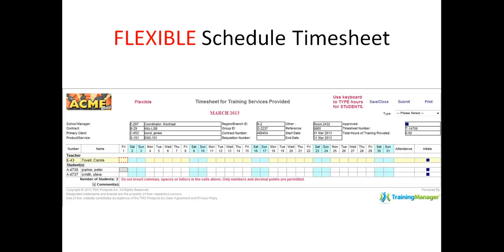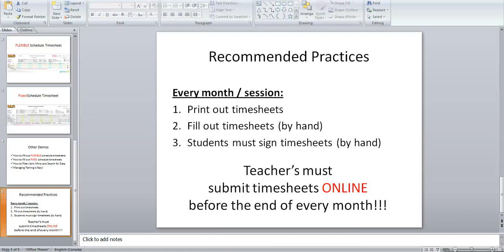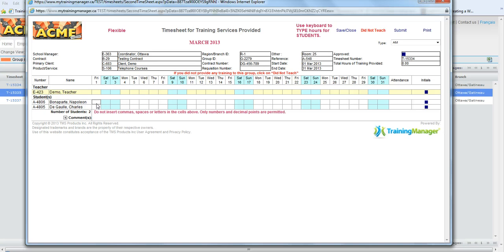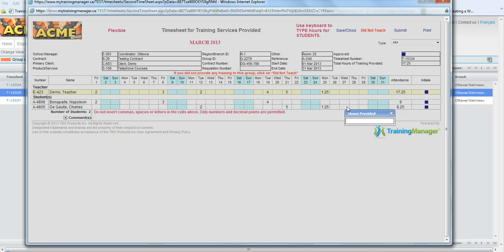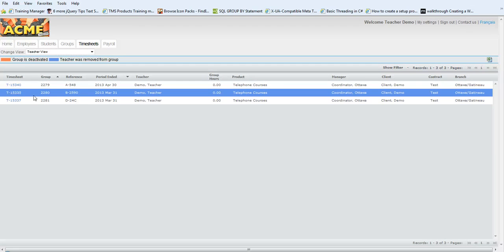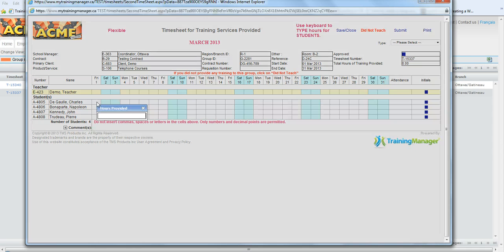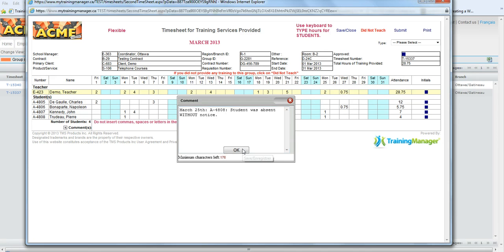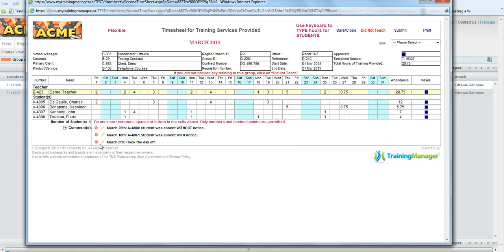TMS TRAINING MANAGER: Flexible Schedule Timesheet Demo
This demo describes the process for printing, filling out and submitting FLEXIBLE training schedule timesheets via Training Manager.  The demo is designed for teachers and school administrators.